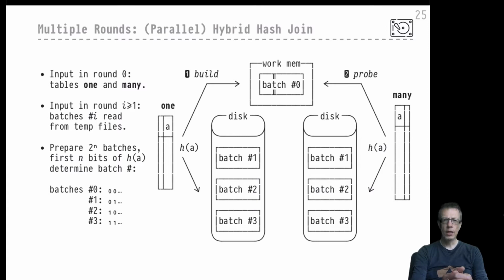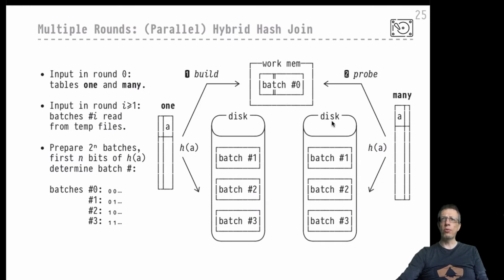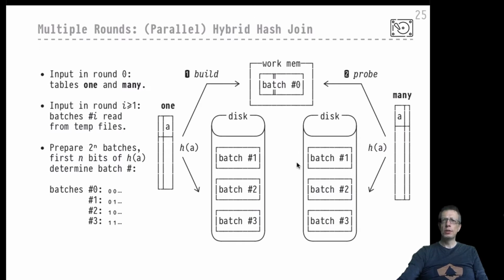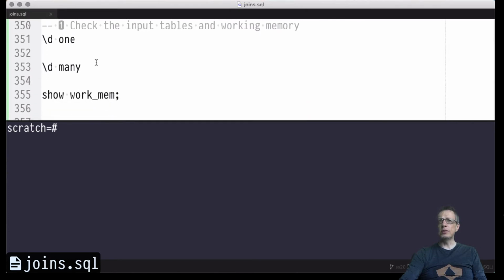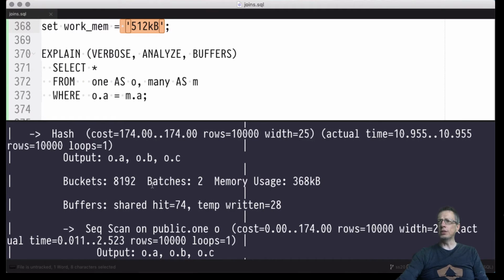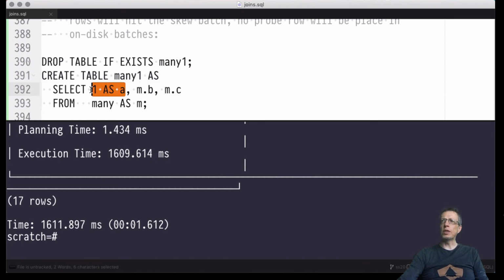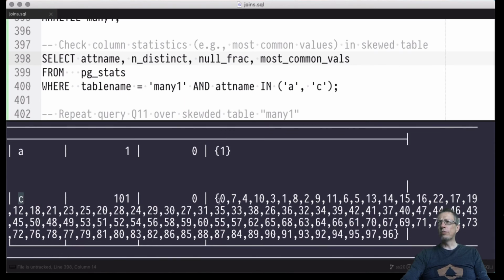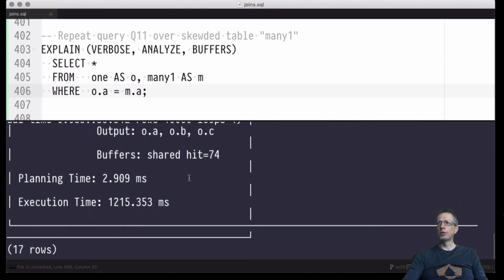DB2 — Chapter #12 — Video #72 — Hybrid hash join (with skew)